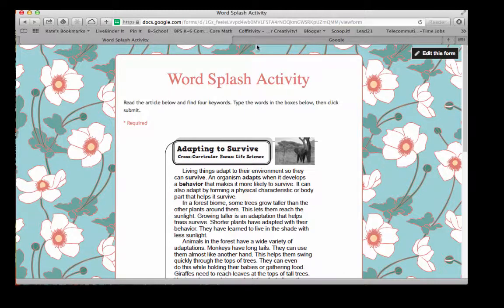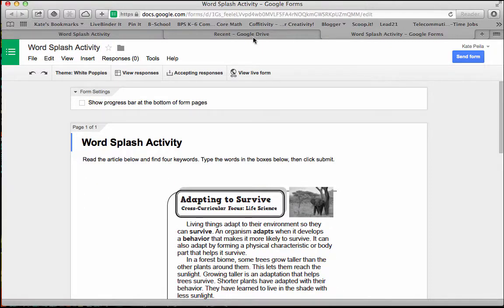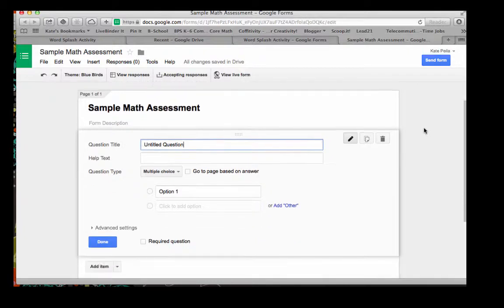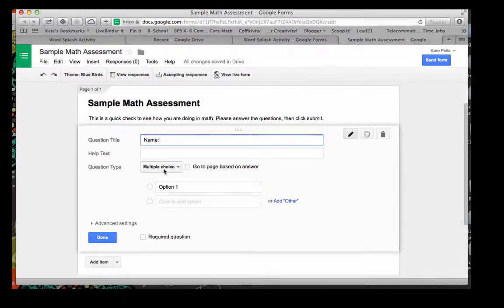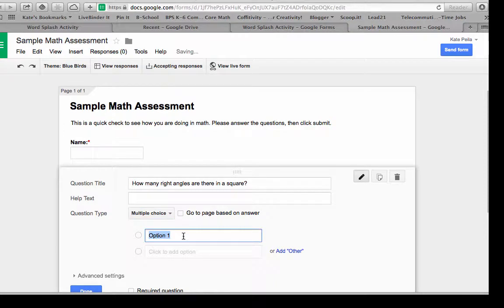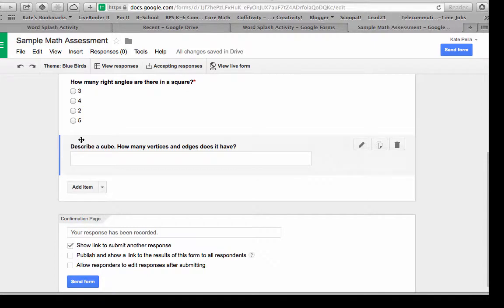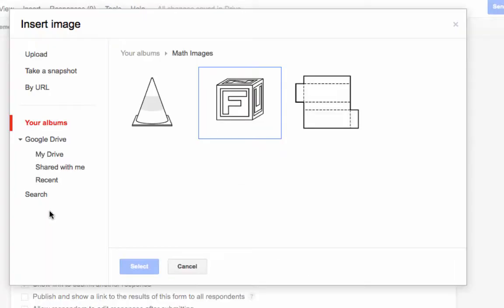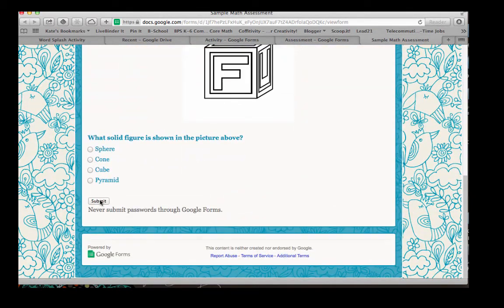How to Make a Google Form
Here is a quick overview to create a Google Form to share with your students.